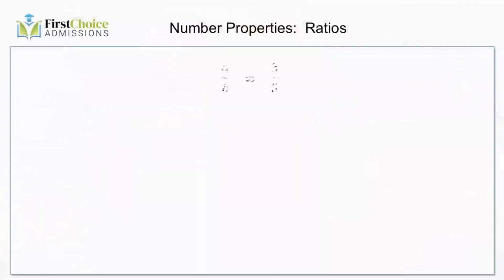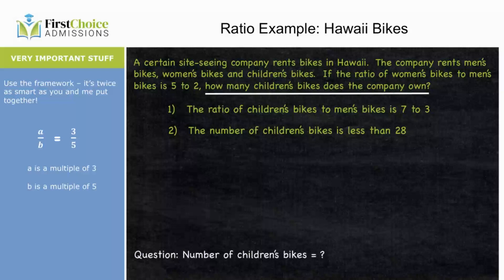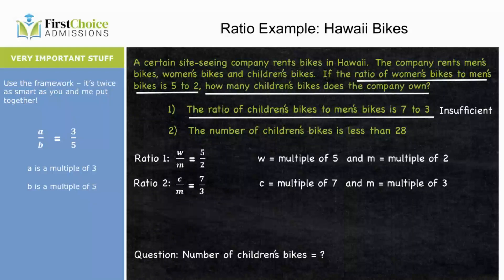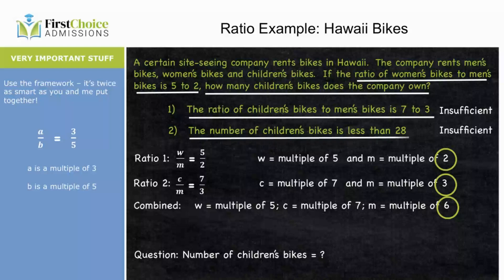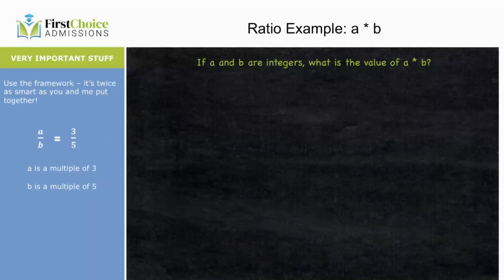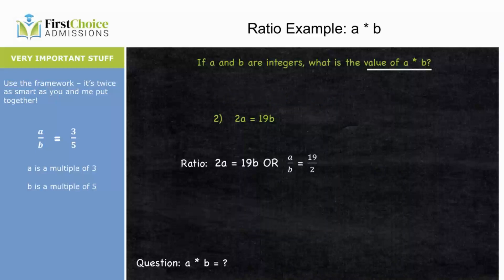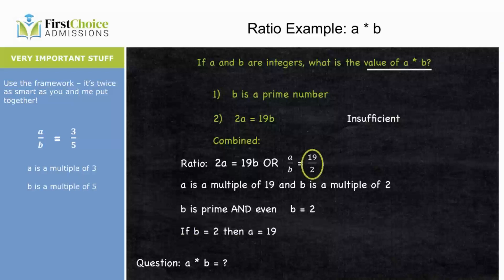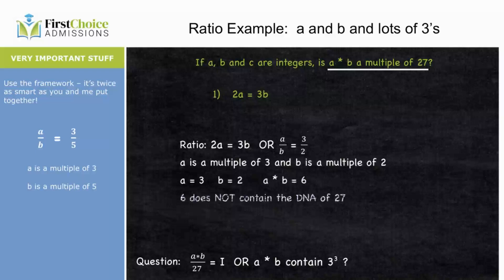700+ Breaking Down Advanced GMAT Number Property Problems - Ratios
Bruce Hanson, Wharton MBA, UCLA test prep instructor and founder of First Choice Admissions, helps you master very hard GMAT number property questions by breaking them down in a fun and accessible way.

To get the most out of these videos we recommend you watch them in the following order:
How Number Properties Work on the GMAT – Introduction to 700+ Scores
700+ Breaking Down Advanced Number Property Problems – Introduction to Prime Factors
700+ Breaking Down Advanced GMAT Number Property Questions – Prime Factor Examples
700+ Breaking Down Advanced GMAT Number Property Problems – Must and Could
700+ Breaking Down Advanced GMAT Number Property Problems – Ratios
700+ Breaking Down Advanced GMAT Number Property Problems – Remainders
700+ Breaking Down Advanced GMAT Number Property Problems - Exponents